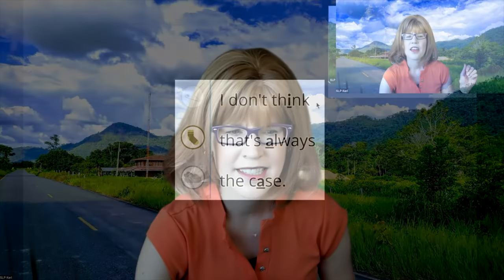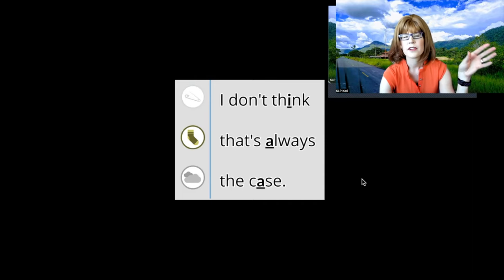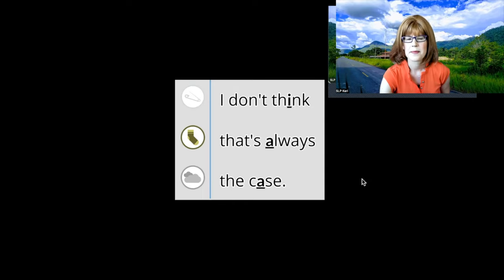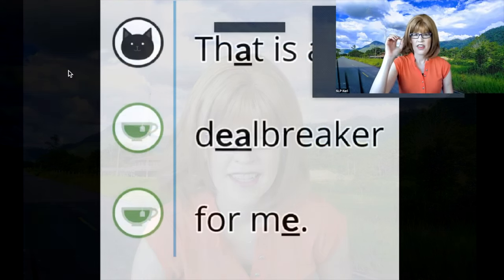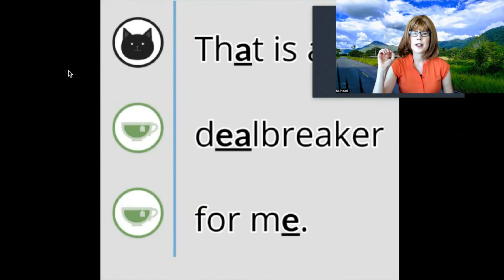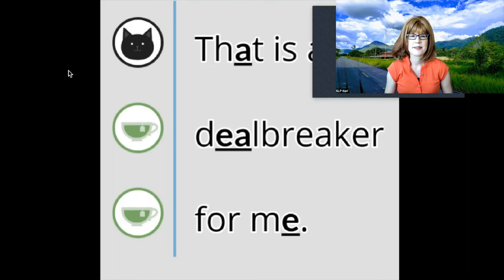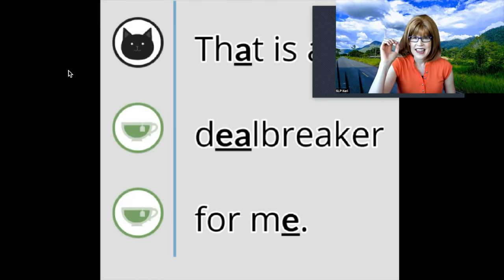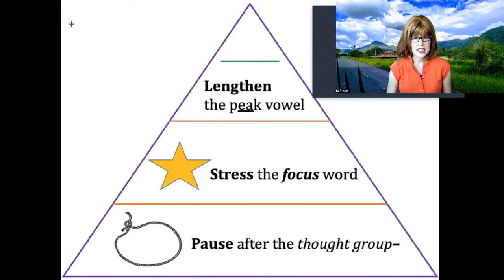3 speaking tips that’ll actually get you to speak SLOWLY and CLEARLY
Using each one of these 3 tips will get you to speak slower. Using all three together will get you to speak slowly and clearly.
I’ll begin by sharing the 3 tips plus examples of speakers using each one well.
Then, I’ll show you a visual to ease remembering each tip.
Next, we’ll practice using the 3 tips.
I’ll wrap-up with tips for using those tips while speaking spontaneously.

*Attribution*

English Fluency Journey. My experience in the United States -I thought I knew English |Americans DON'T understand these words. YouTube. Jul 3, 2022.

I Will Teach You To Be Rich. What is your Rich Life? YouTube. January 3rd, 2022.

BLUE CANOE App. Blue Canoe Learning Inc.

~SLP Keri